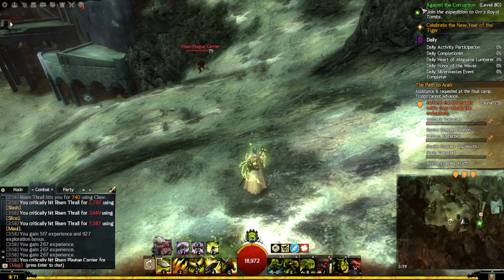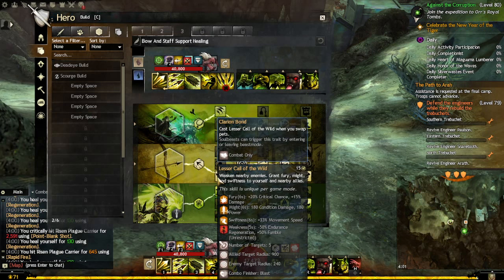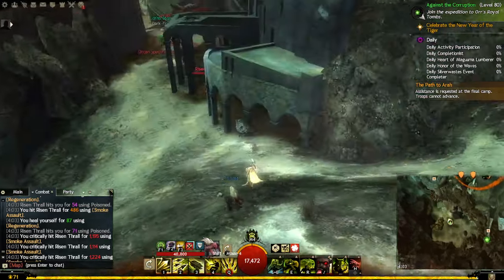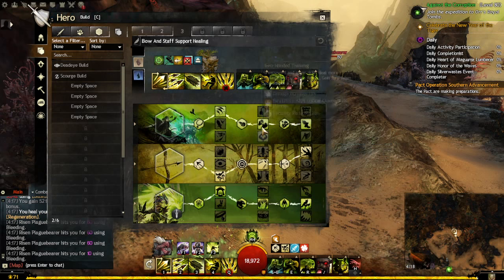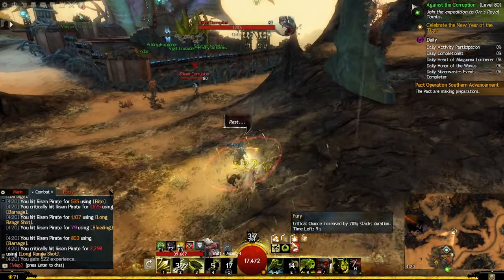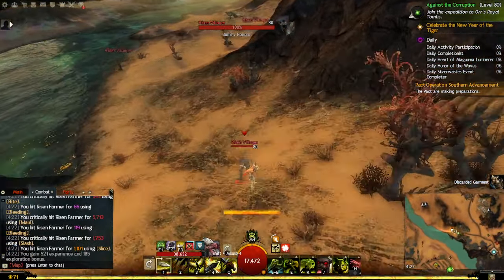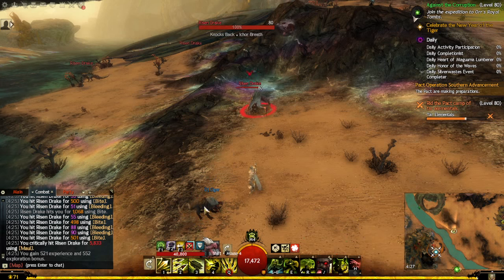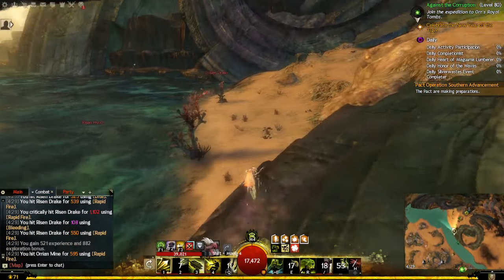GW2 | Discovering SOULBEAST BURSTY Rotations is Fantastic.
PS:  Please add your YT name in the "optional message" when you donate so I can give u a special shout out in my next vid. Cheers ^^